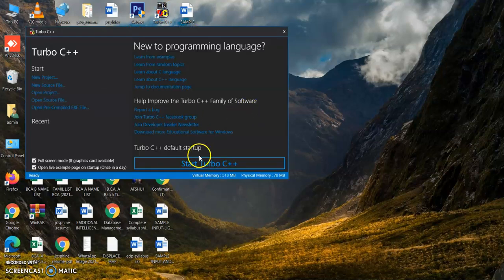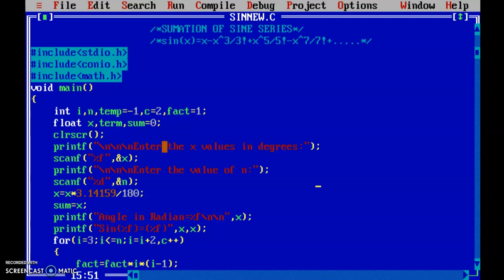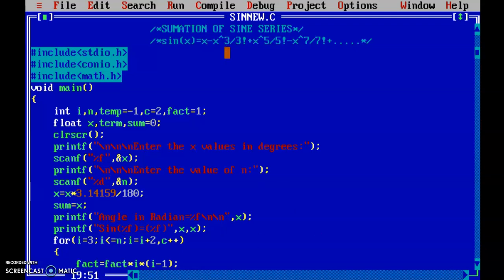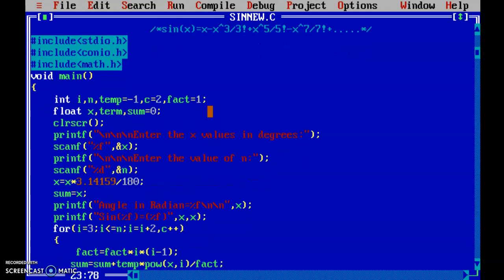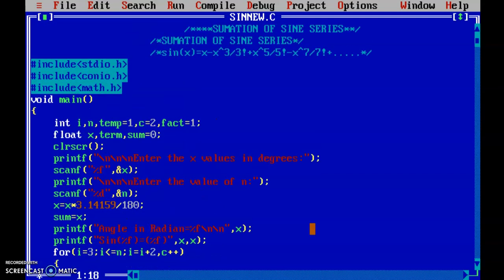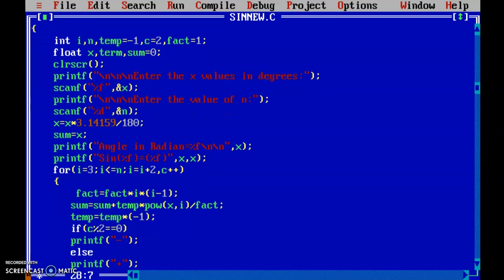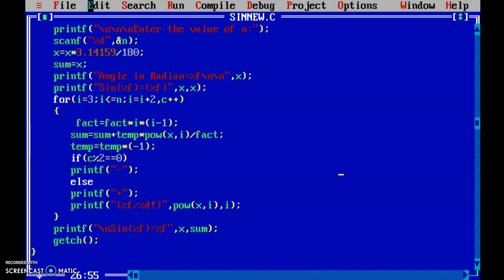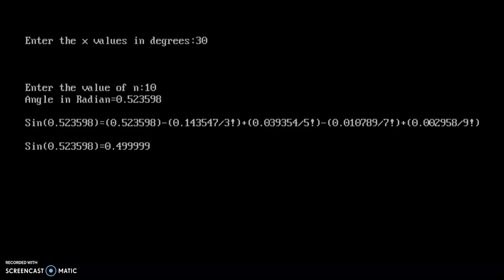SUMMATION OF SINE SERIES WITH EXPRESSION USING C